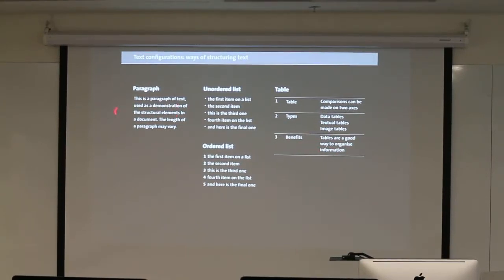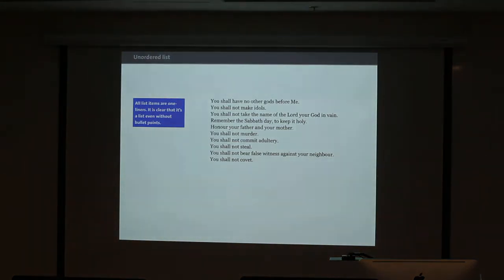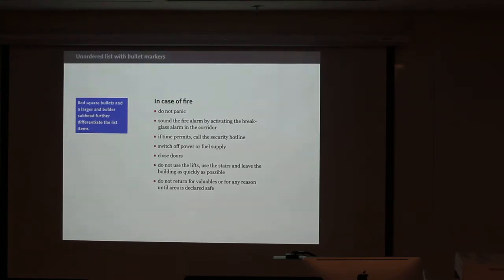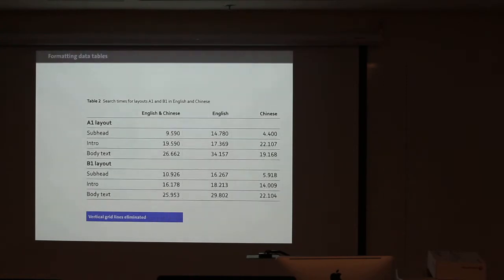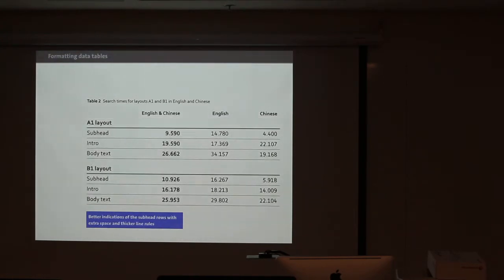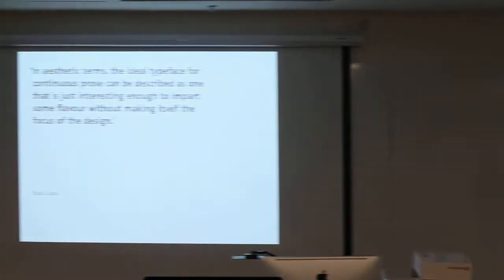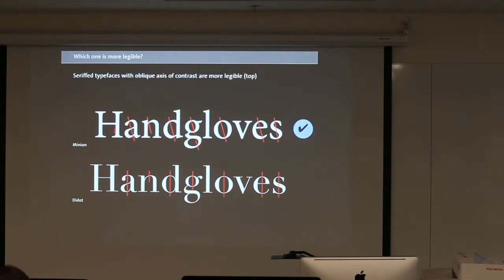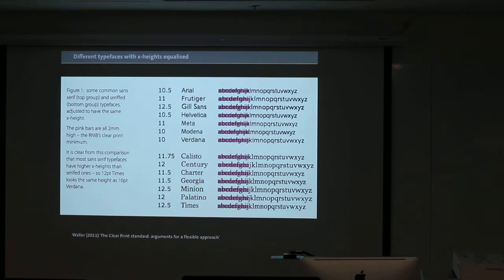Designing for reading: typography as interface 3/4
Keith's Lecture